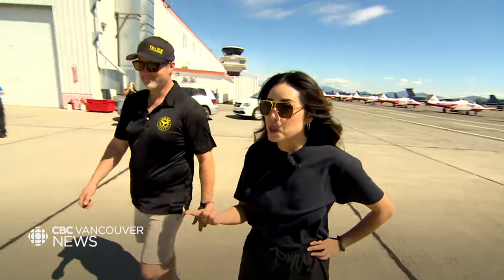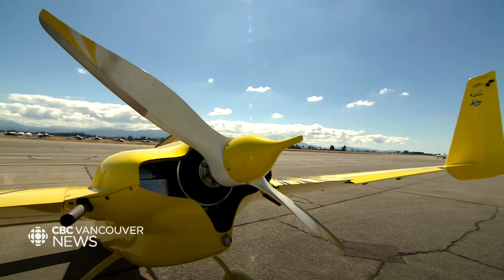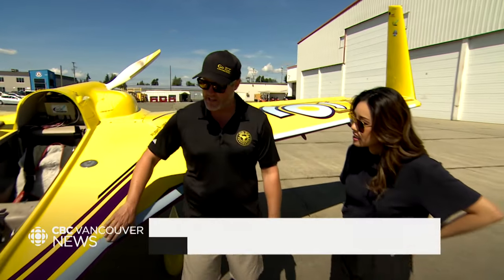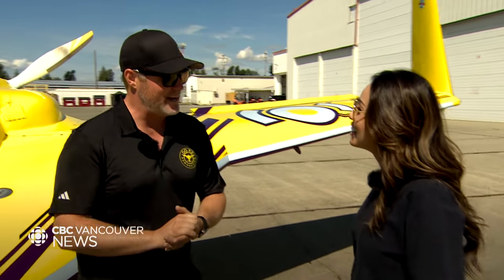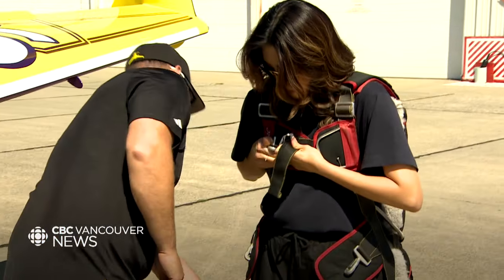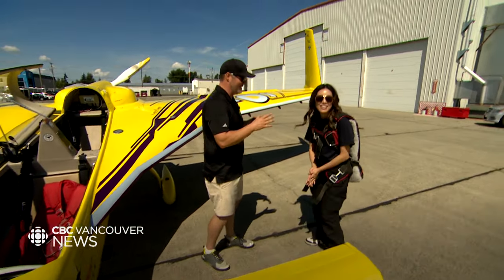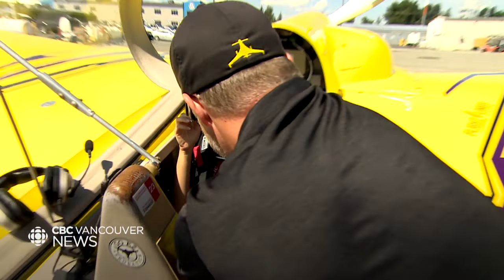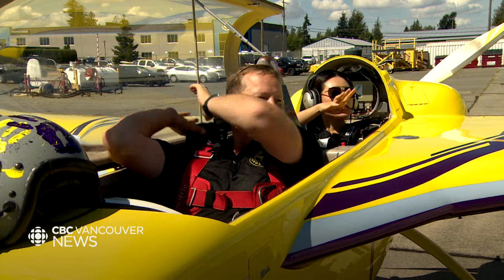Daredevil pilot previews 61st Abbotsford Air Show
Ahead of the 61st annual Abbotsford Air Show, which takes flight today, pilot Kyle Fowler with GO EZ Aerobatics takes his plane for a spin — with CBC News' Lien Yeung in the passenger seat.